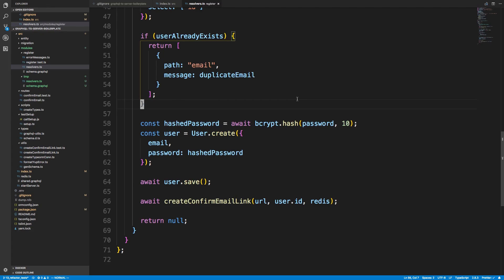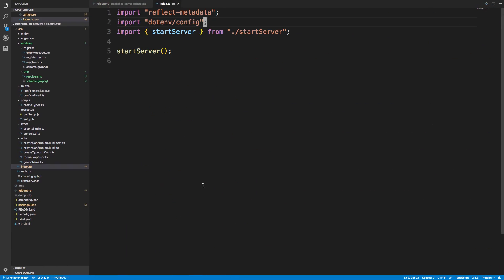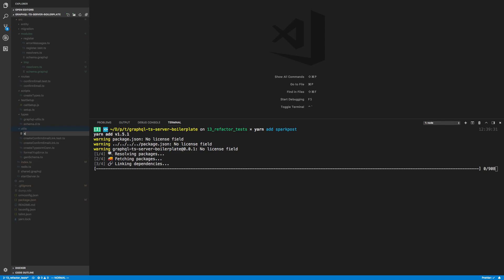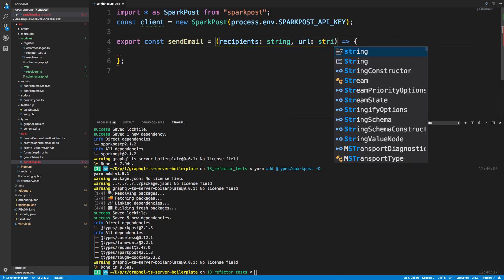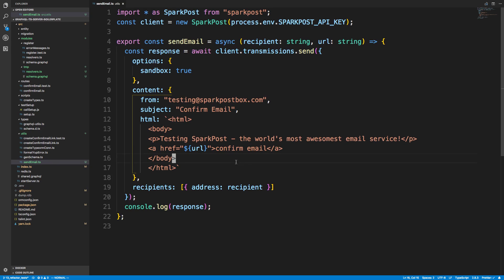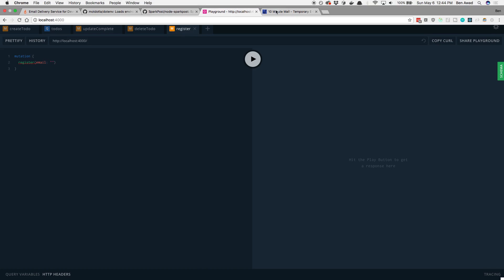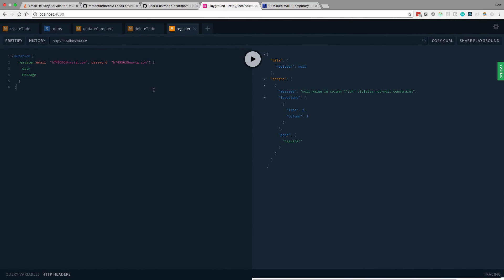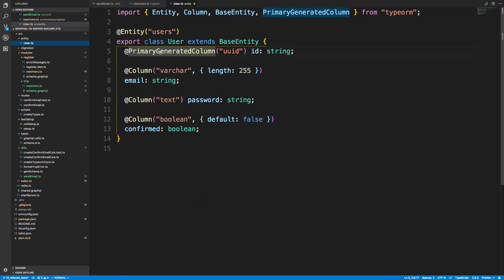Send Confirmation Email with SparkPost - Part 13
Learn how to send a confirmation email with SparkPost.